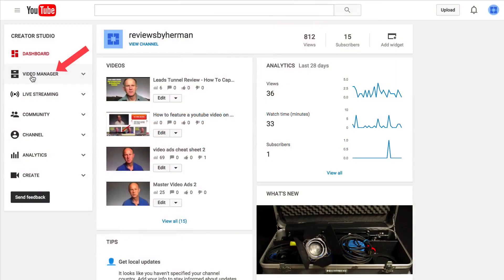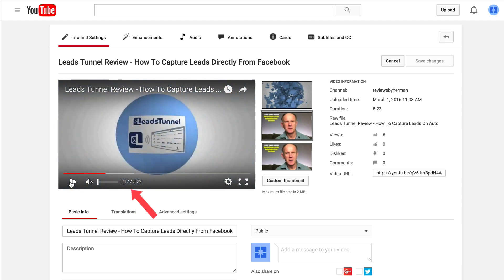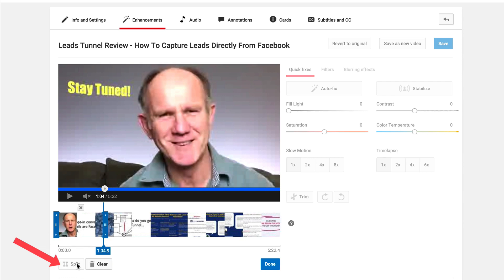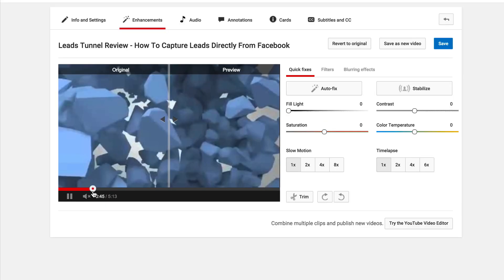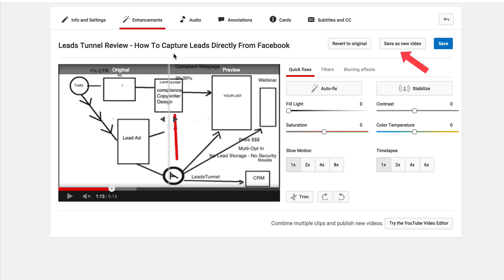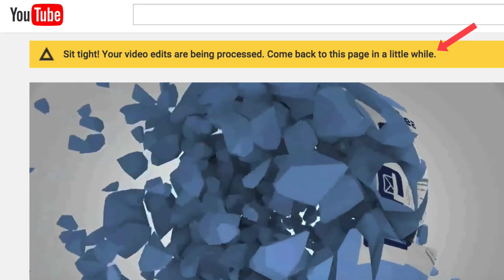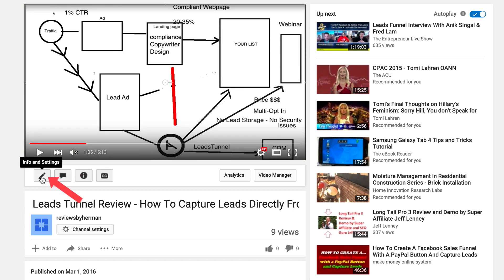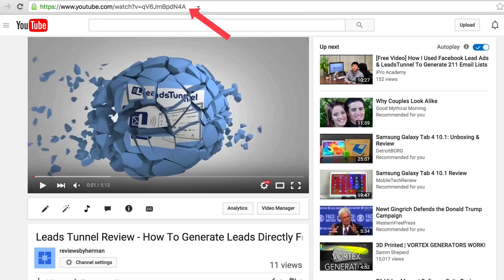How To Trim The Middle Of A Video On YouTube Without Losing Views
Download my free report “YouTube Editing Secrets.”...Learn the short cut to video editing on YouTube that doesn’t include expensive software.
Do you want to trim the middle of an existing video on YouTube without creating a new one?
Do you want to keep your current views that you’ve accumulated over time?
YouTube’s video editor allows you to trim, cut and edit the middle section of your YouTube video without losing any views, comments and keeping your existing URL.

Here's how to trim the middle of your YouTube video using YouTube’s video editor.

Go to your video manager
Select the video that you wish to edit
Click edit
I want to edit out a logo that starts playing at 1.04
Here’s the logo that starts playing at 1.04….ends at about 1.13
So to trim out that section..I just click on “enhancements”
Click “trim”
Now you’ll be inside the YouTube video editor
Move the scrubber up to 1.04
Click “split”
Then I want to move the scrubber up to 1.13
Click split again
Then click the “X” to delete that middle section
Click “done” to confirm the changes
Let’s check if that section has been cut  out
Go up to 1.04 and then see that the logo has disappeared
So after you’ve trimmed out the middle section you can revert to the original
You can save it as a new video but you don’t want to save it as a new video because I want to maintain the views, the comments, the URL and I also want to maintain my rankings in the search engines.
So I just click “save”
It says “this might take a while..while edits are processed users will continue to see the current version of your video”
Click “save”
Here it says “edits in progress”
It says “sit tight your video edits are being processed. Come back to this page in a little while”
So then come back to this page in a little while and see if that middle section has been removed.
Here’s my video
Go up to the 1.04 mark..you can see that the logo section has been cut out
Now I can go into my info and settings
I can also create a new title..”leads tunnel review..how to generate leads directly from facebook”

Now you can see I’ve got a new title to my existing video
The views have remained the same, the comments remain the same, the URL remains the same and I won’t have lost my rankings in the search engines.

Now you know how to trim the middle section of a video on YouTube without losing views, comments or rankings.